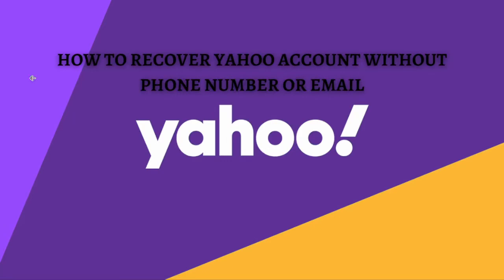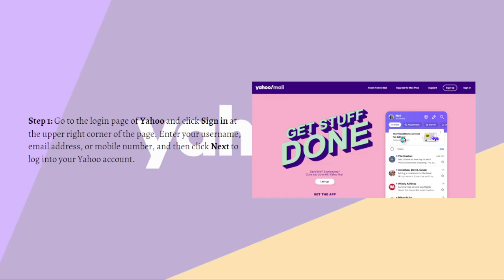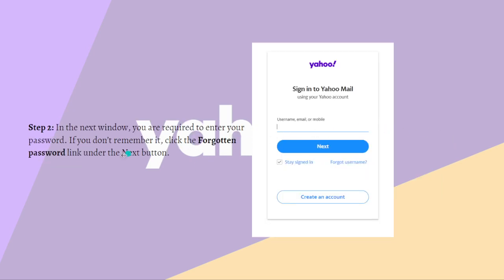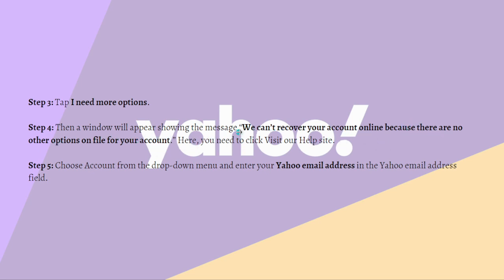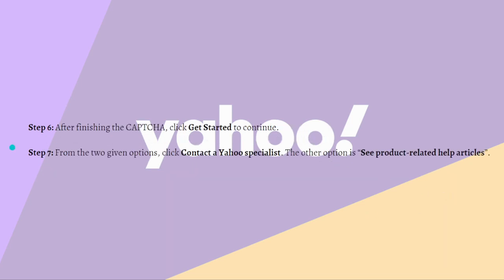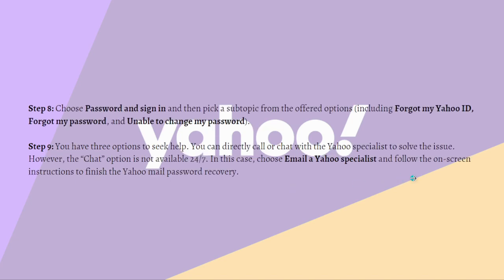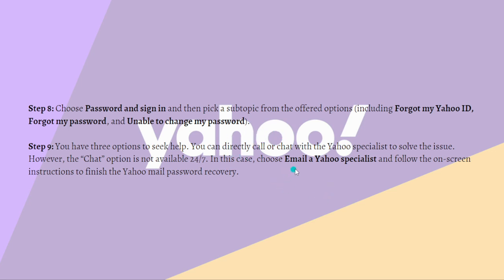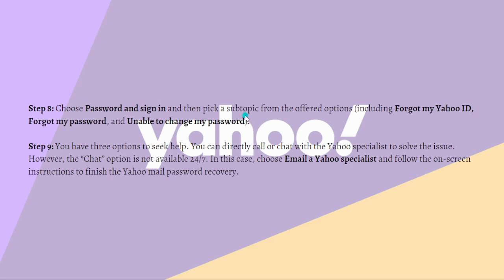How To Recover Yahoo Account Without Phone Number Or Email (2023 Guide)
Learn How To Recover Yahoo Account Without Phone Number Or Email (2023 Guide). This video will show you how to recover account on yahoo without number or email. If you're wondering how to recover yahoo account without email or phone number this is for you.